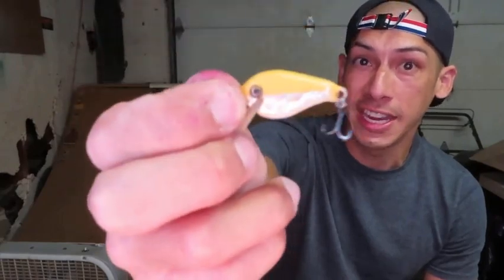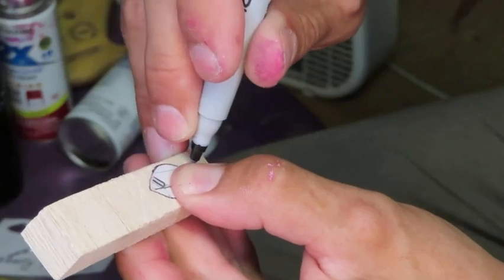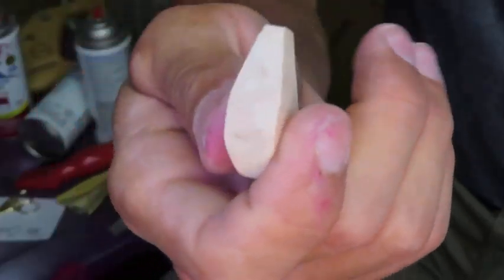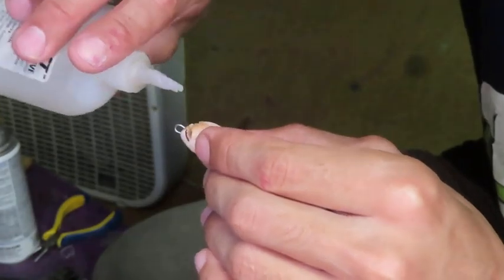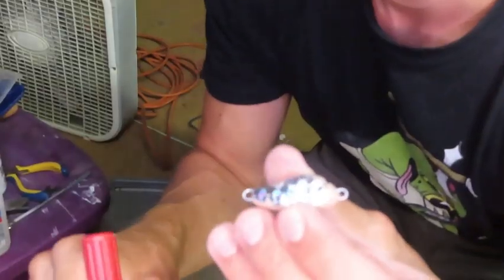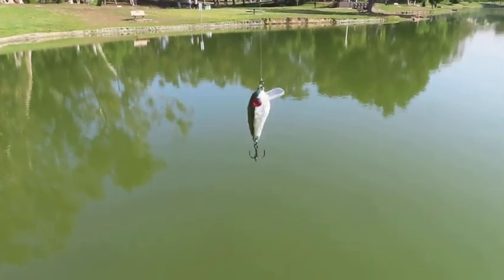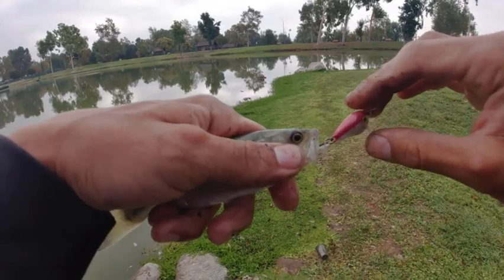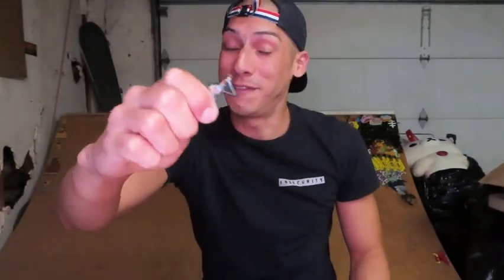Tri-City Ripper Crankbait | Build To Catch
Watch Mr.E. make a lure.